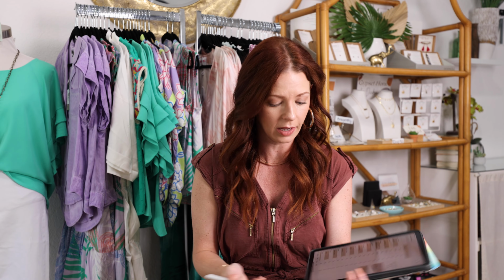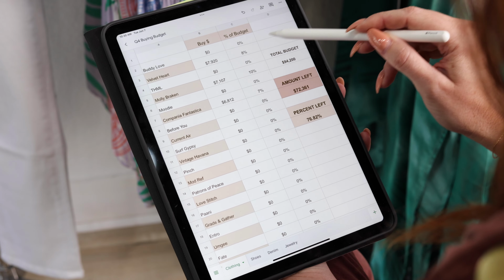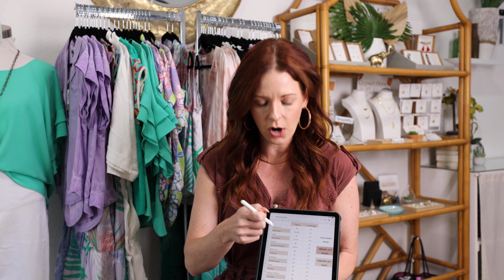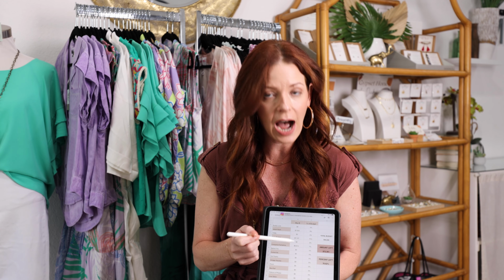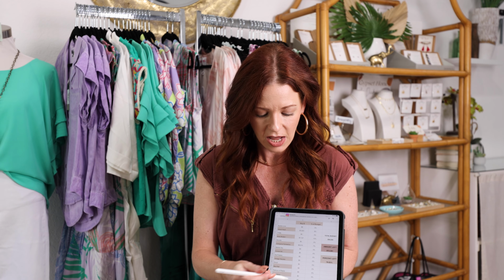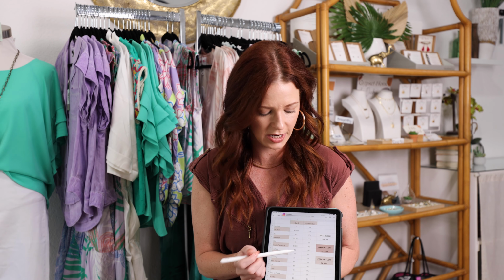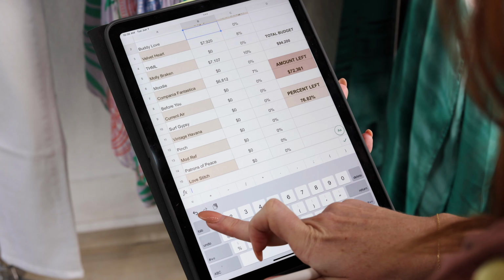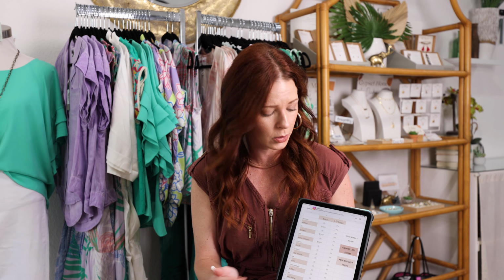Don't Break the BUDGET When Buying Merchandise // Includes FREE Budget Tracker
One of the LARGEST reasons 20% of small businesses FAIL within the first 2 years (45% within the first 5) is because they spent more money than they were bringing in.  With your inventory being the bulk of your store’s budget, it can be easy to fall into this trap. Let me help you KNOW YOUR NUMBERS, so your dream store can be a success, rather than a statistic.

✨Time Stamps✨
00:00 Introduction
01:12 What is your budget?
03:09 How to stay organized at market

Let me help you open your dream store!
👉 E-Book: How to Start a Brick & Mortar Shop

✌️✌️Be my friend & see tons of additional content…